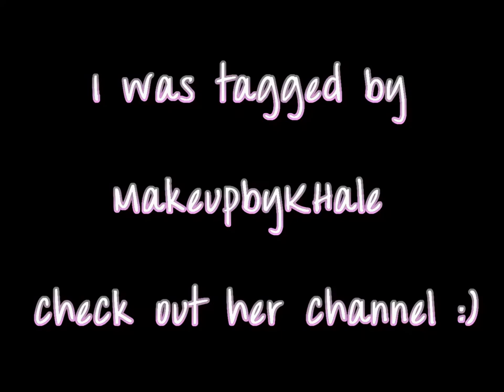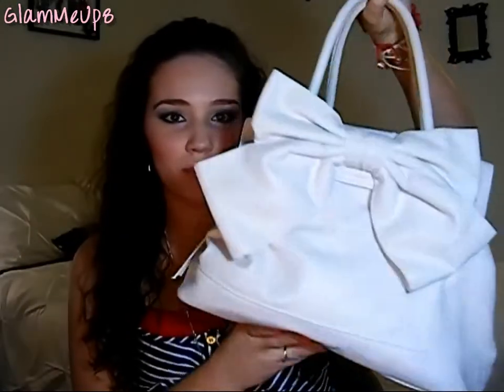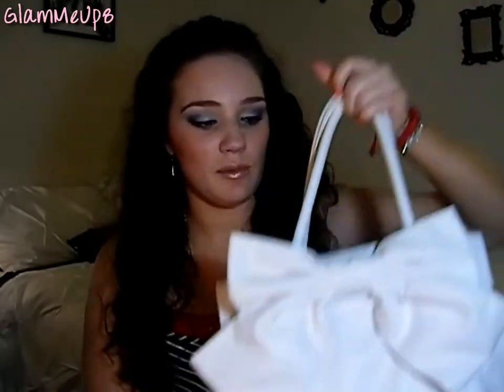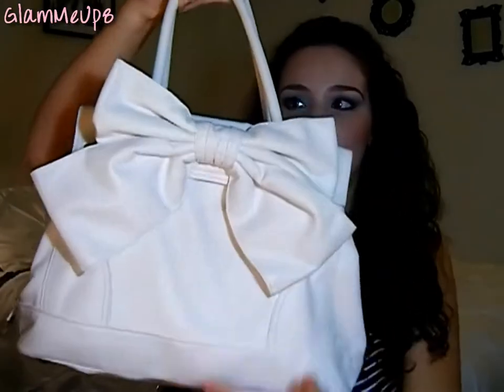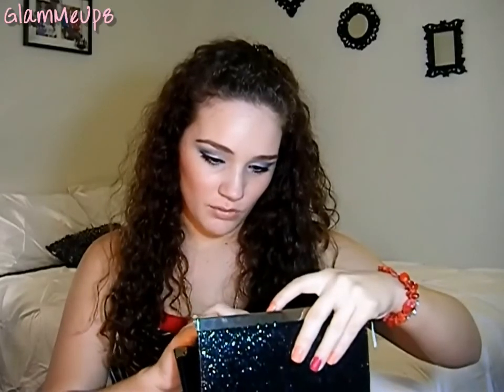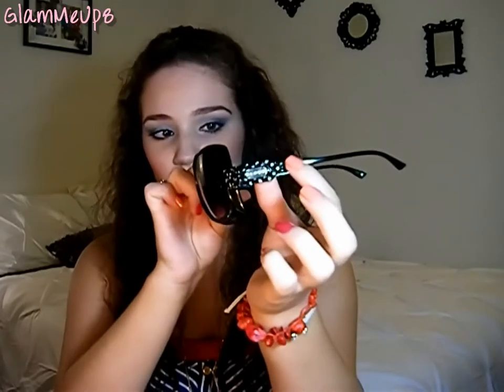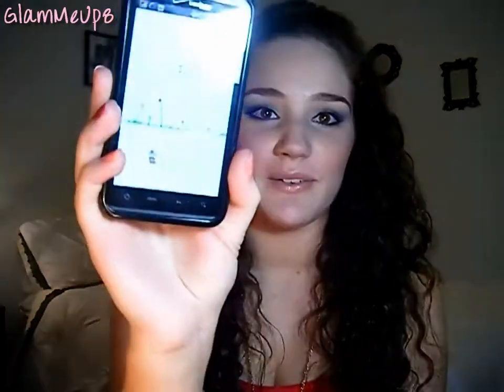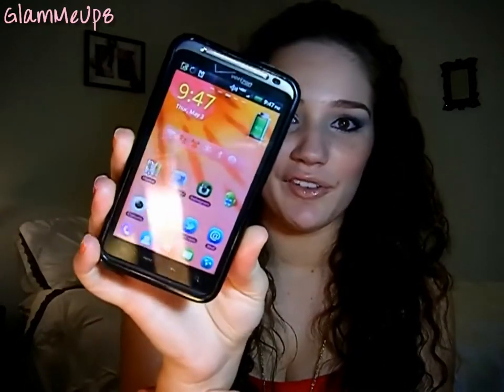Tag: What's in My Purse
Follow me on pose!

Intro: Panic Attack (Fred Falke Extended Mix) by Florrie